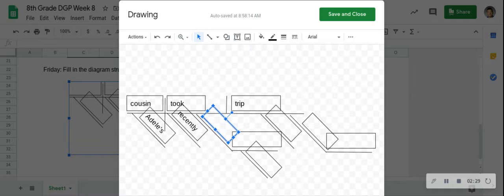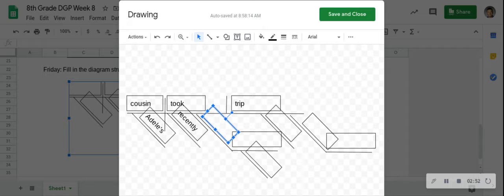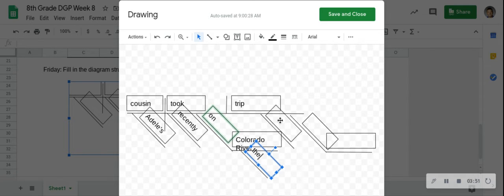DGP Week 8 Friday (8th)